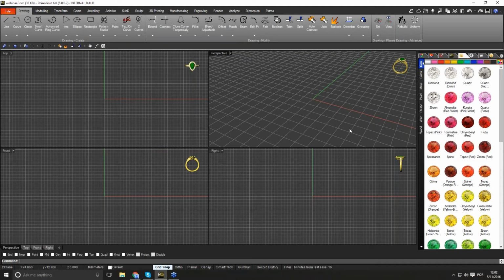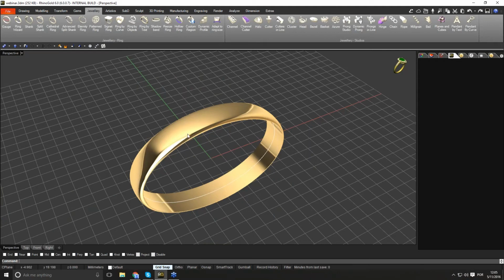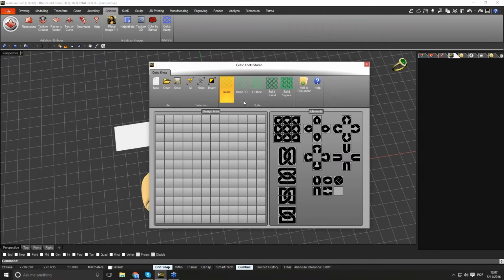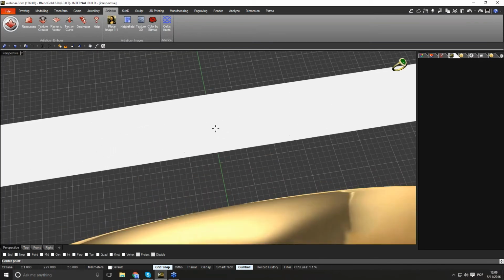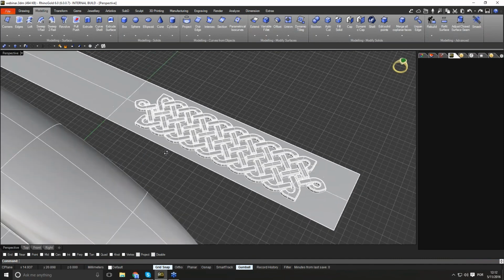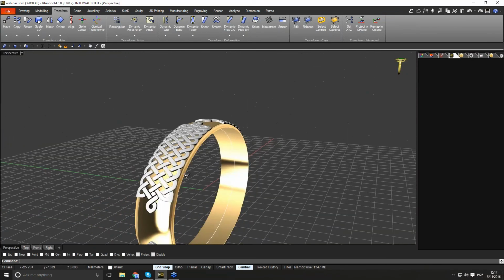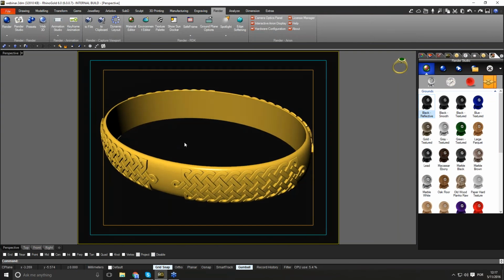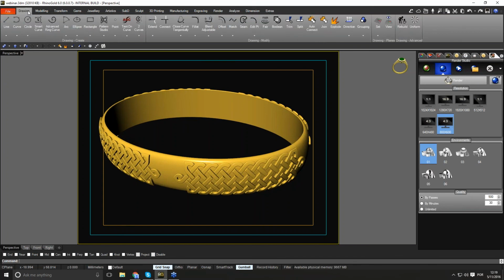Quick & Practical Jewellery Design with RhinoGold - Celtic Bangle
Together with TDM Solutions SLU we've curated a new RhinoGold webinar series for 2016, these are in support of our CAD Jewellery Taster Workshops hosted by the Goldsmiths' Centre London.

In this webinar we look at modelling a traditional style Celtic Bangle using RhinoGold, the popular Rhino3d plug-in, which offers quick and practical modelling tools to the jewellery designer. In this webinar we use the new version of RhinoGold, version 6.0, that launched on May 1st 2016.

To see more webinars like this, both upcoming and recordings, then please visit the SimplyRhino